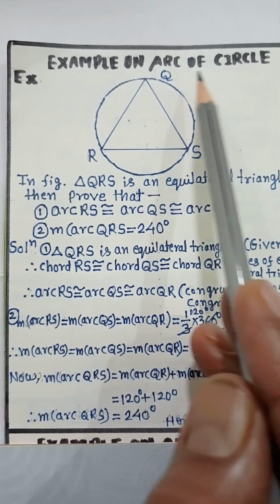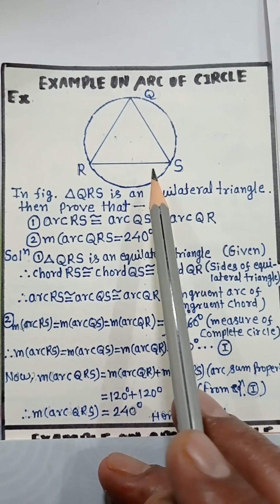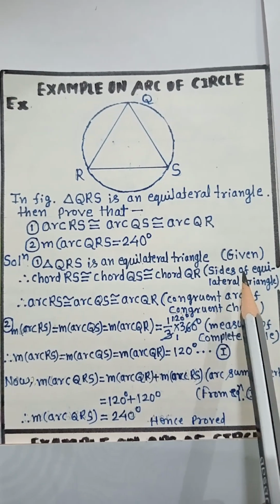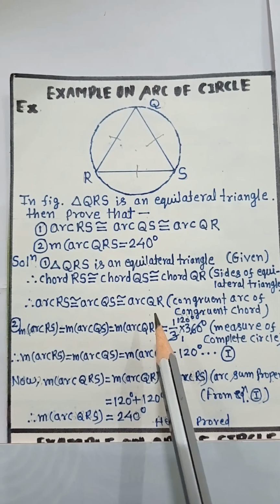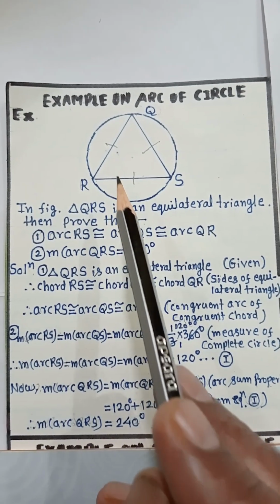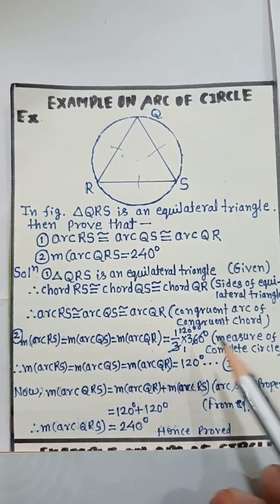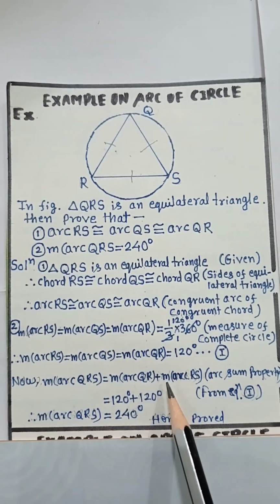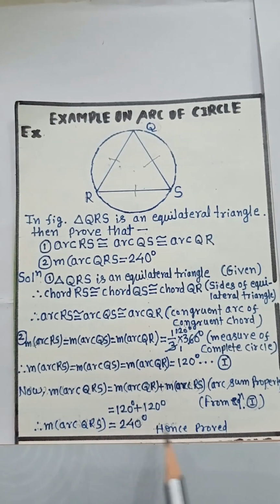1)EXAMPLE ON ARC OF CIRCLE 🔴 (वर्तुळ कंसावरील उदाहरण)